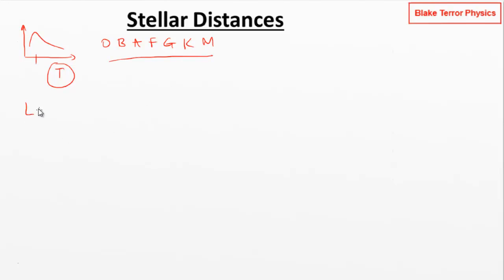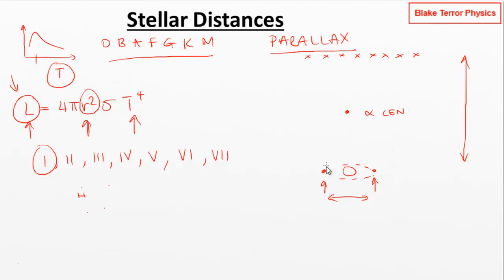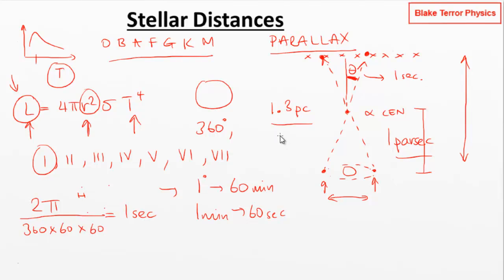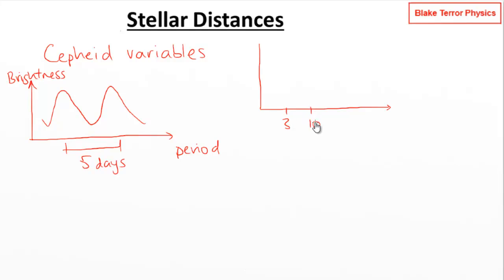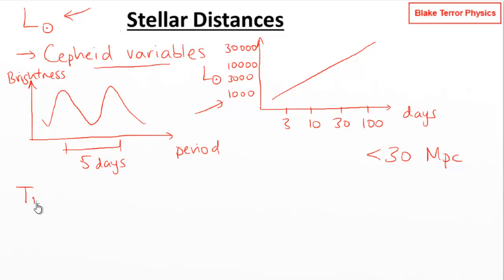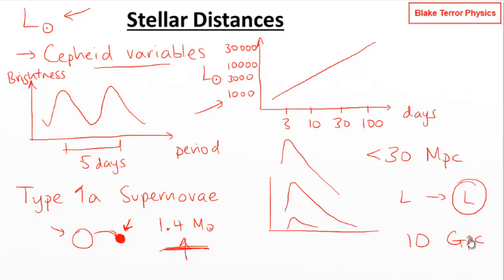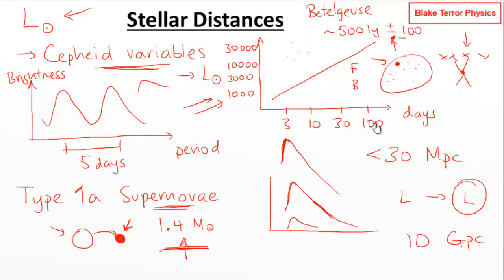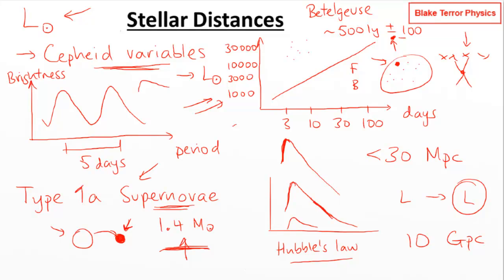Astronomy and Cosmology - Measuring Distance